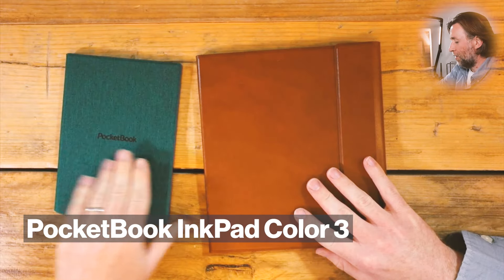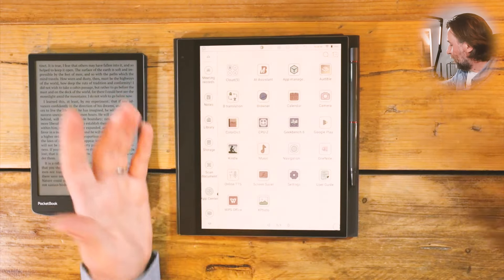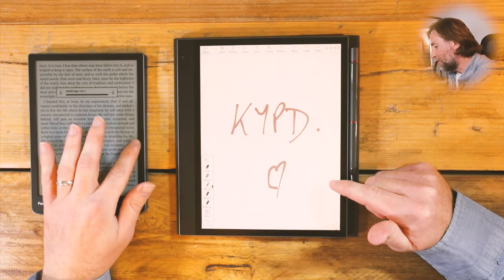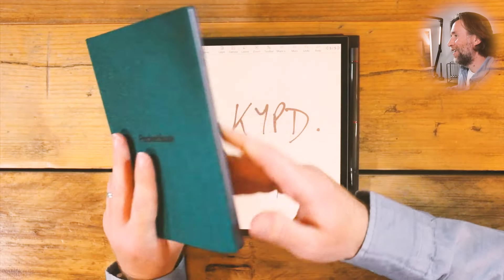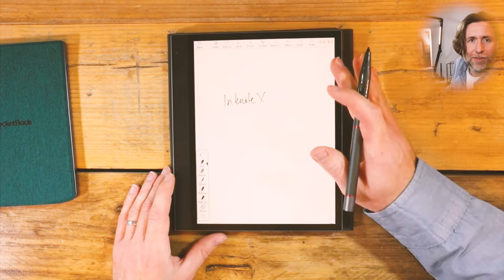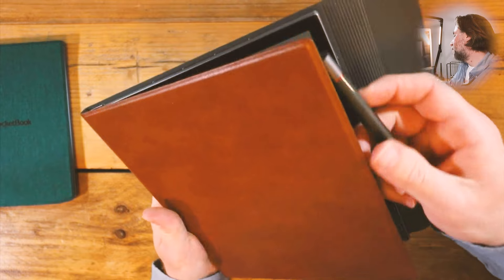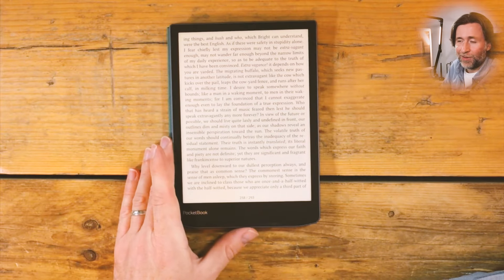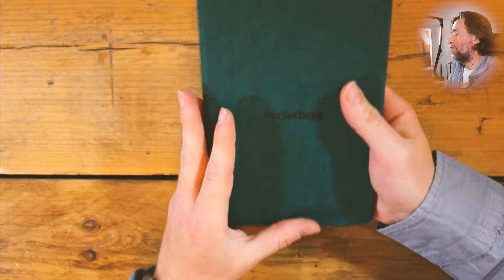The Biggest Question You Need to Answer before Buying an E-Ink Tablet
Before you get taken in by the retro-chich analogue-digital world of the e-ink tablet, you need to think carefully about how it is going to fit into your lifestyle.  Let's chat about that and talk about these cool options from Bigme and PocketBook.

Here's the PocketBook store on Amazon
And here's the InkPad Color 3

Lamy EMR pen:
The Staedtler Norris Jumbo